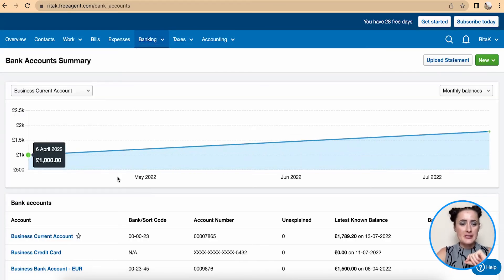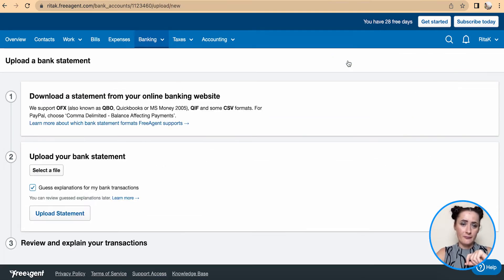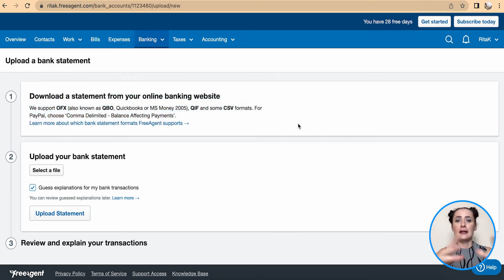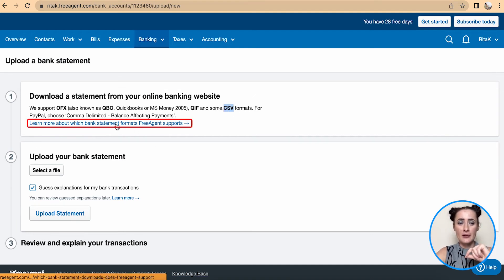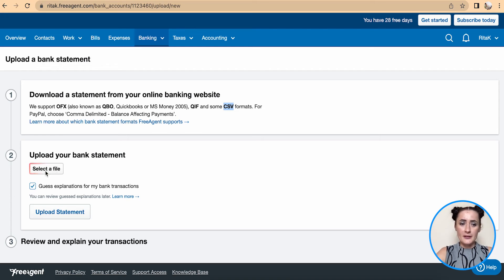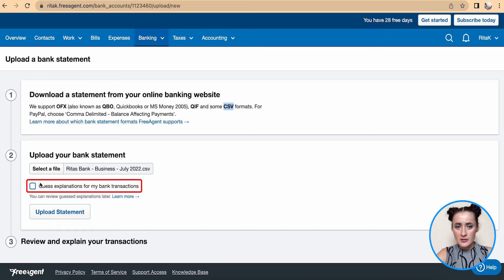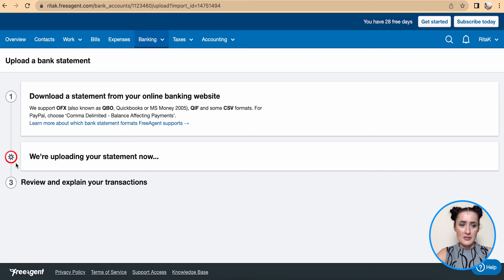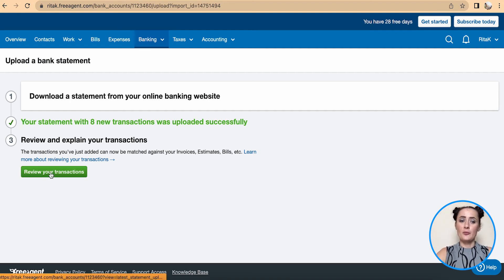How to upload a Bank Statement on FreeAgent